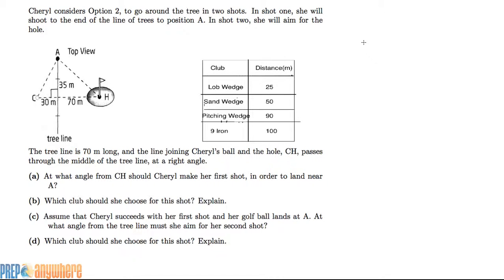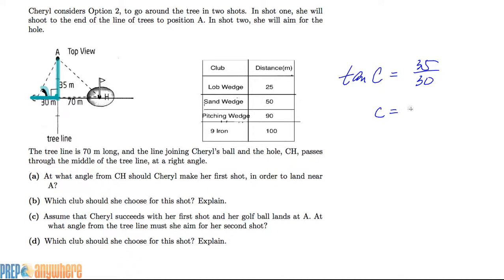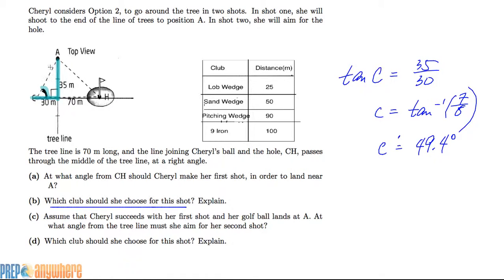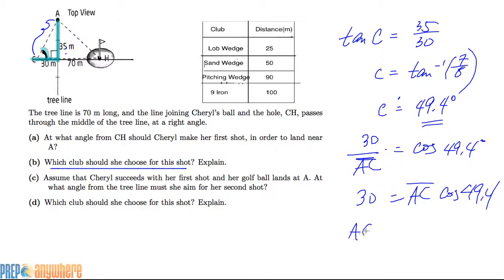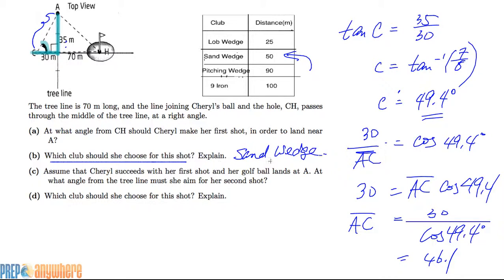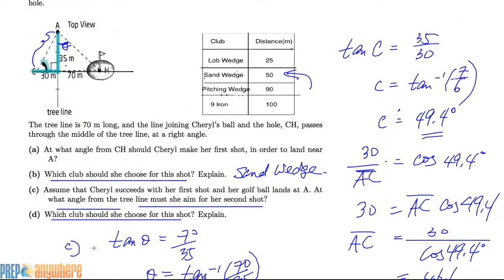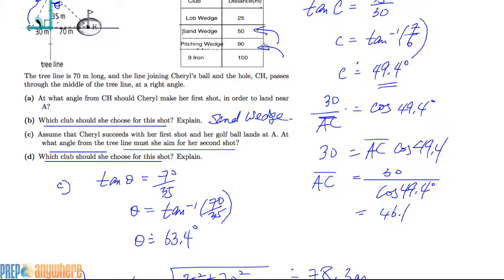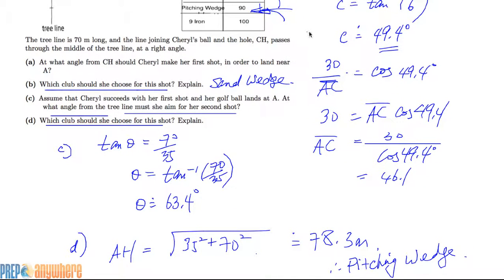Solve Problems Involving Right Triangles